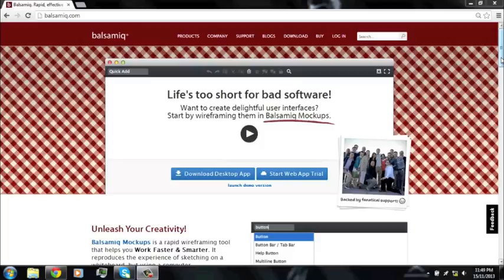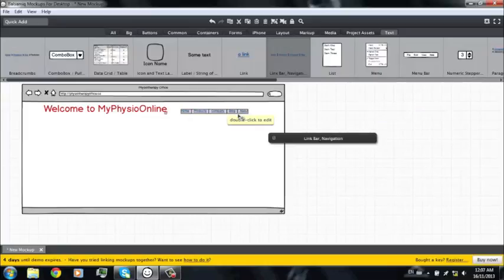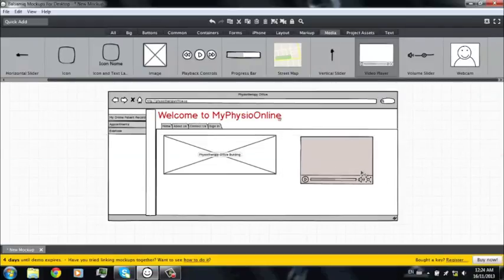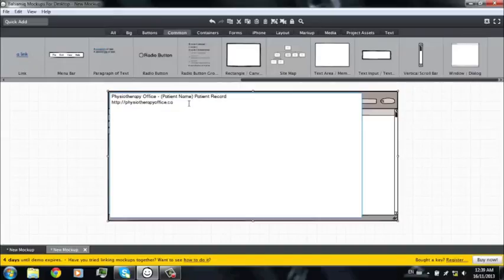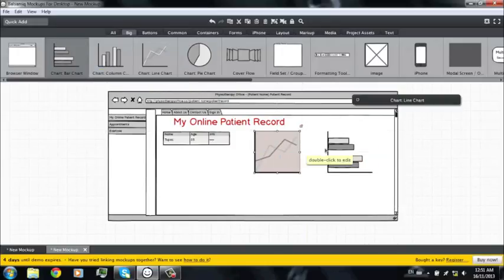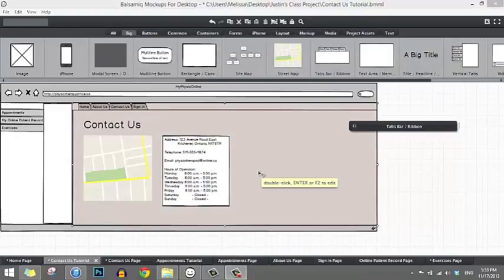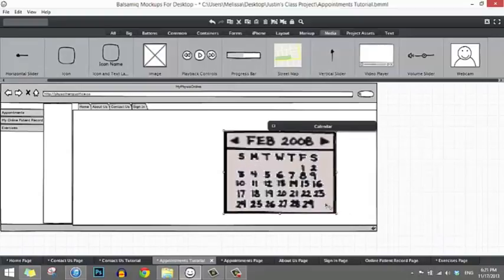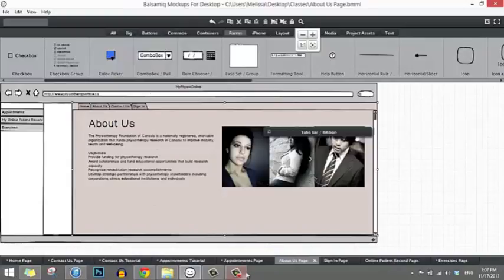Balsamiq Tutorial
This Balsamiq tutorial will explain the basic functions of Balsamiq Mock-Ups and explains how we create the most of our physiotherapy website.
This video tutorial was created for Justin's Information Systems Class

This project was made by
Cara Fitzgerald
Tommy Le and
Melissa Escobar